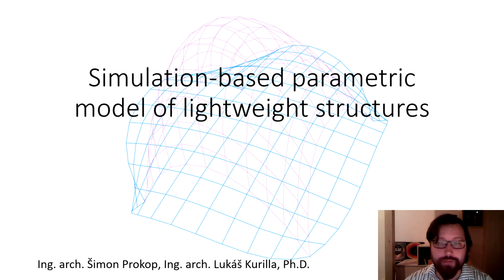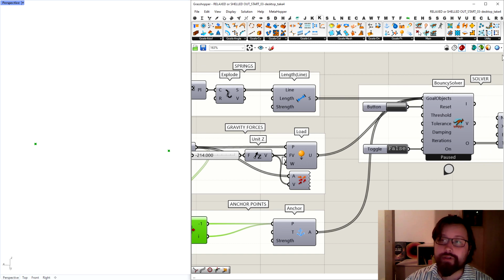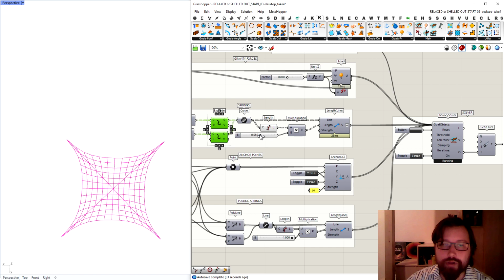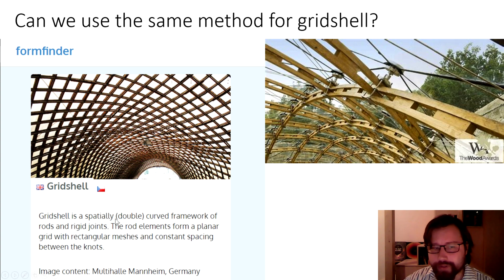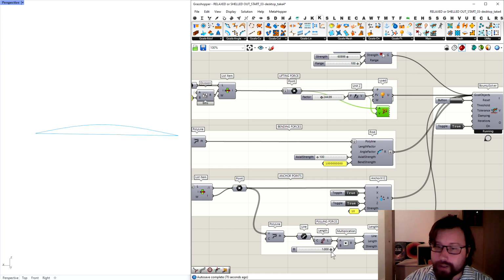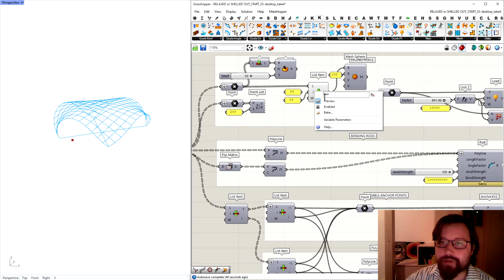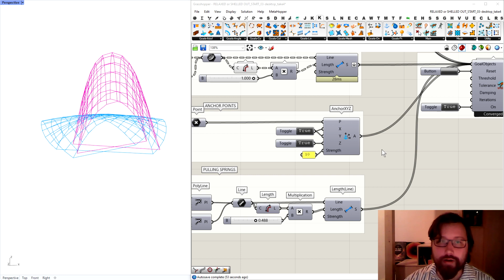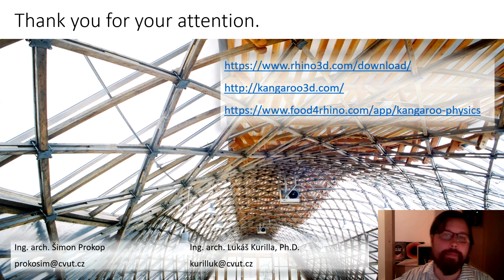ALC 2020 Šimon Prokop - Simulation-based parametric models of lightweight structures